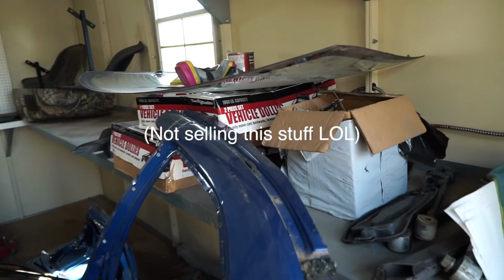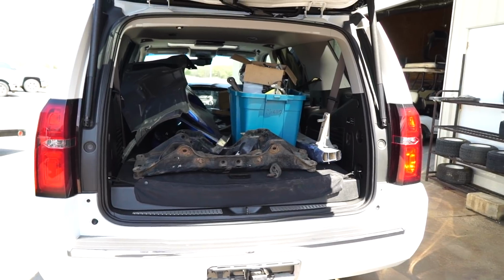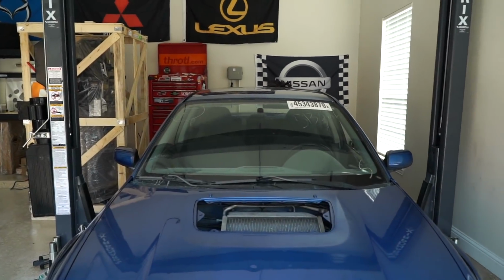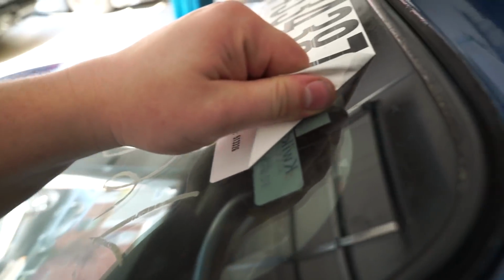FIRST DRIVE IN THE WRECKED WRX!!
Reach LEVEL 3, and get a free ship - German Destroyer G101 which has the special ability to shoot torpedoes directly in front of it to get started!